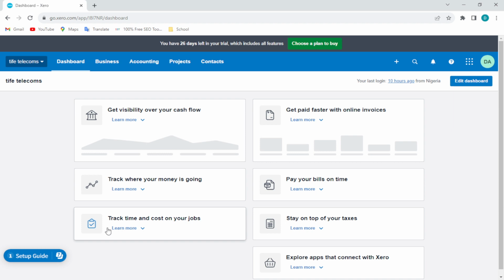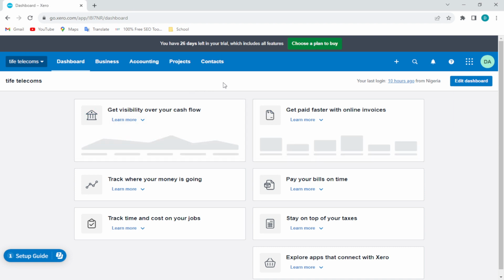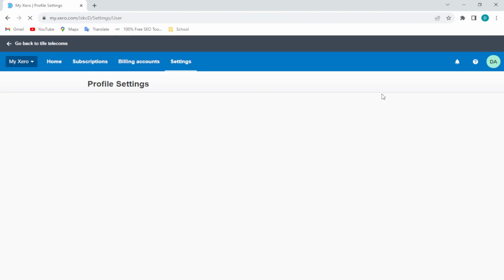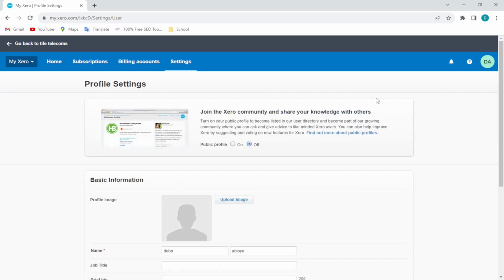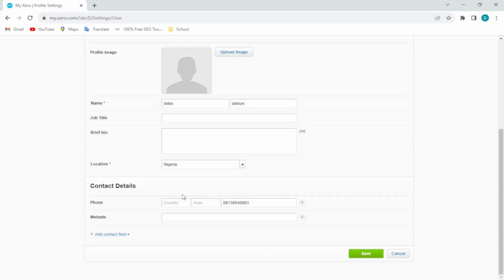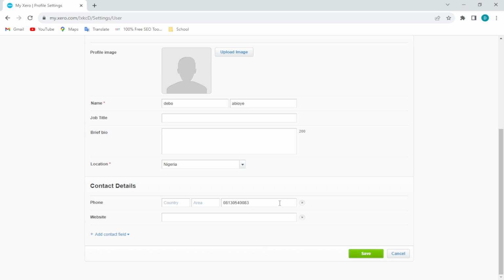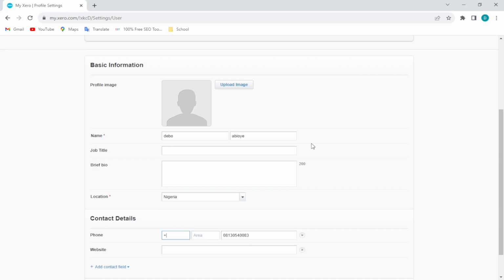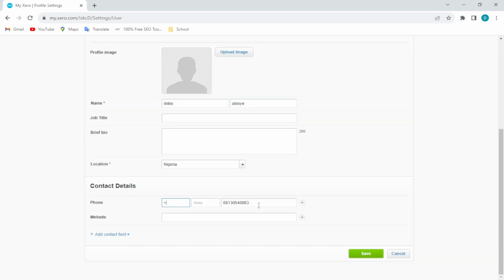How To Change Contact Details In Xero (Quick Tutorial)